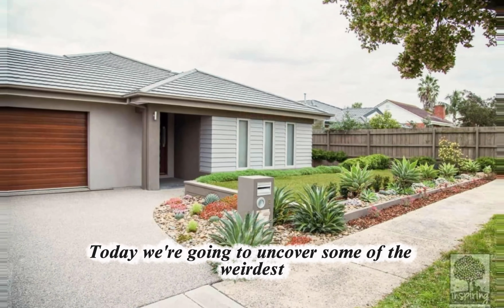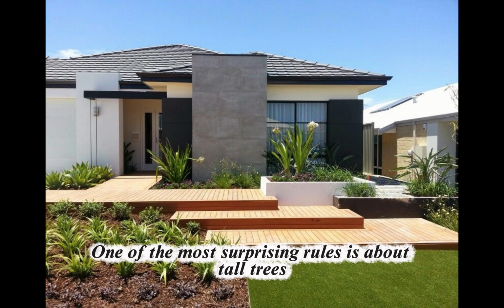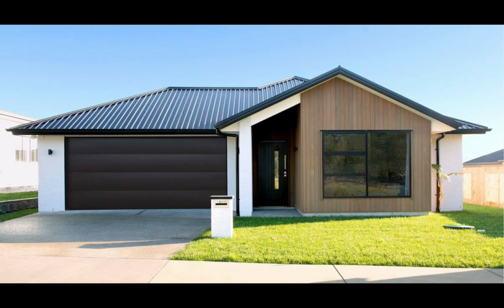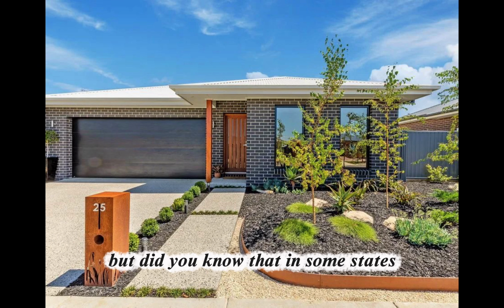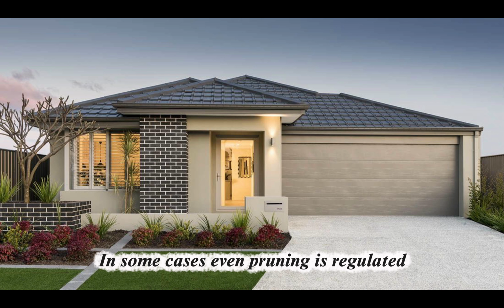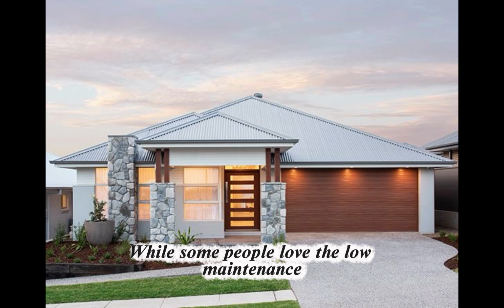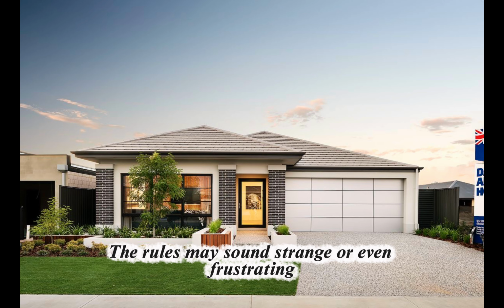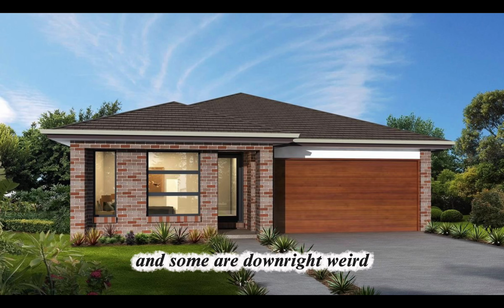Strange Front Yard Rules in Australia 🇦🇺Surprising Restrictions Every Homeowner Must Know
Think your front yard is yours to design however you like? Not always! In Australia, there are some surprising rules about what you can and cannot plant in front of your home. From tall tree restrictions to banned plants, heritage overlays, and even rules about lawns—this video uncovers the weirdest front yard regulations you probably didn’t know existed.

Have you ever had a funny or frustrating experience with front yard rules? Share your story in the comments!